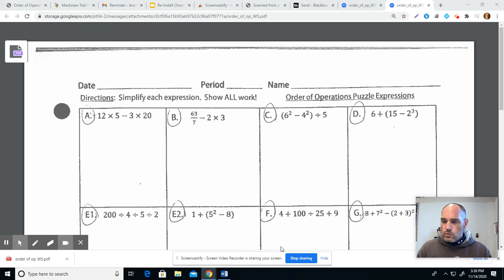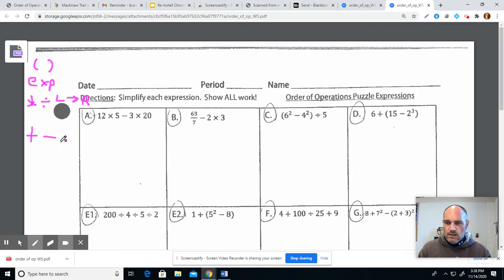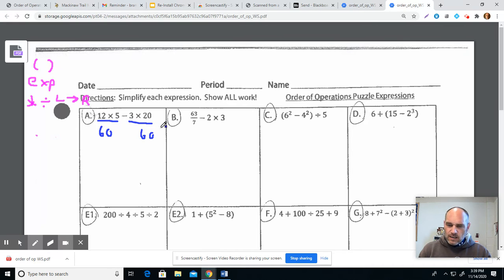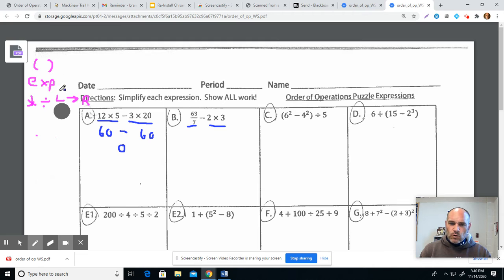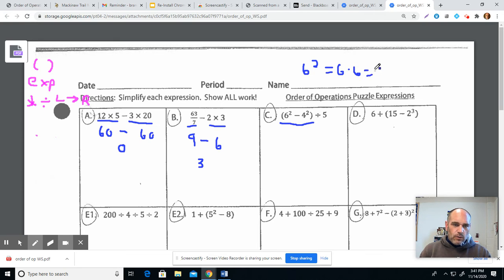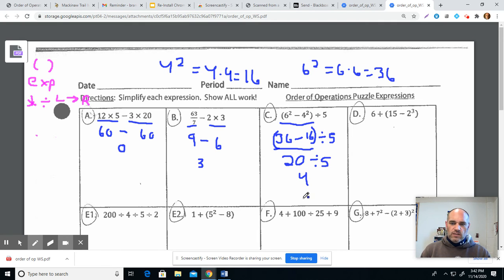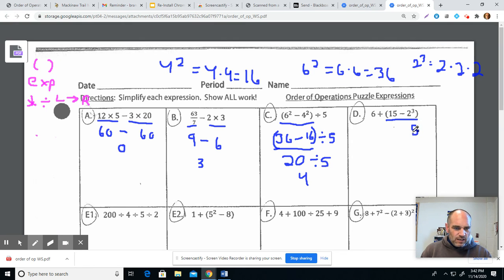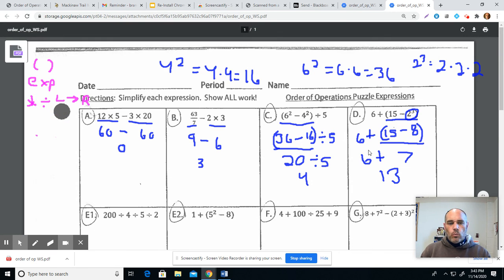order of operation Video on what I need to see